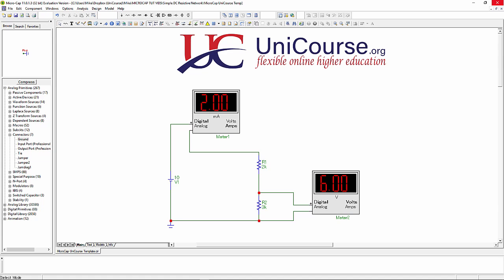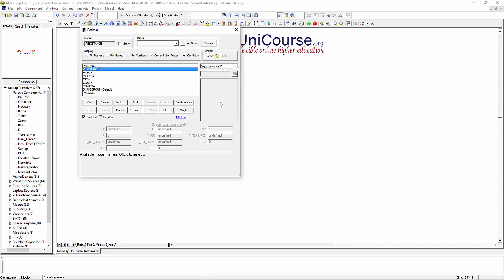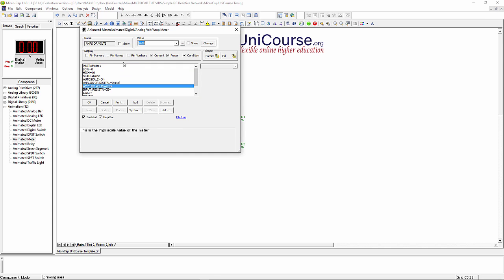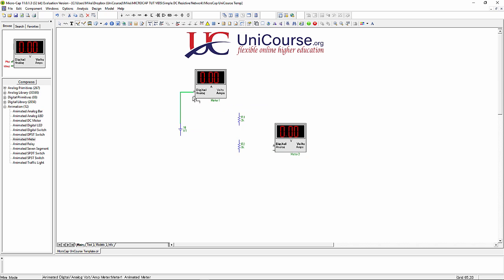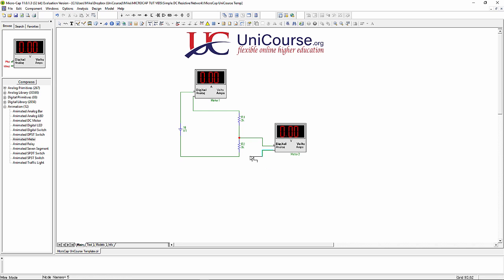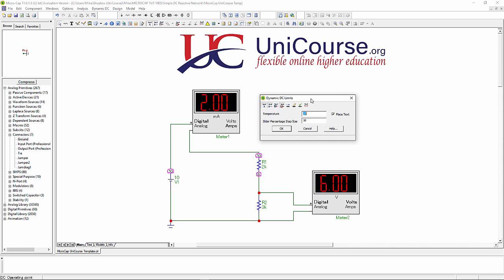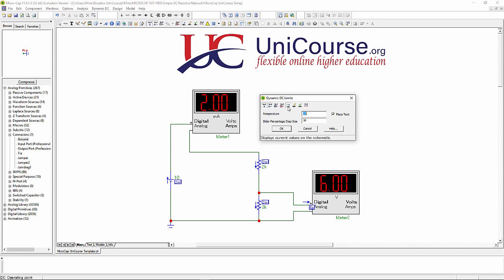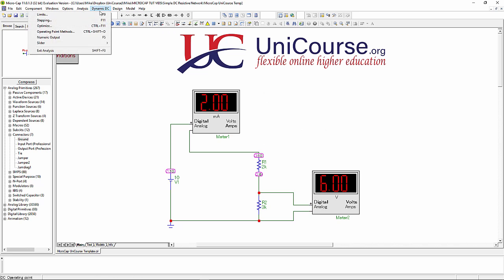Simple DC Resistive Network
A tutorial video from UniCourse.org describing how to simulate a simple DC resistive network using the evaluation version of the MicroCap simulator.